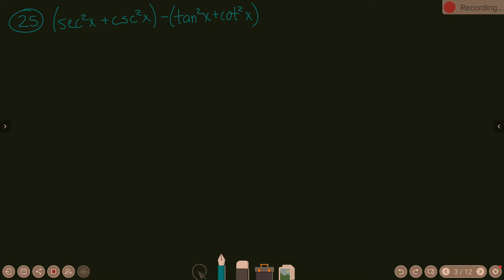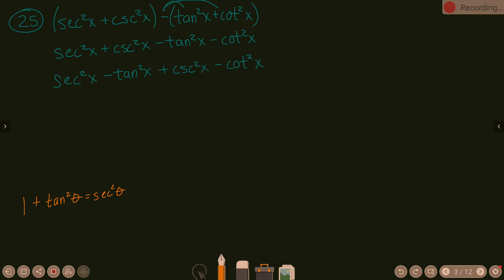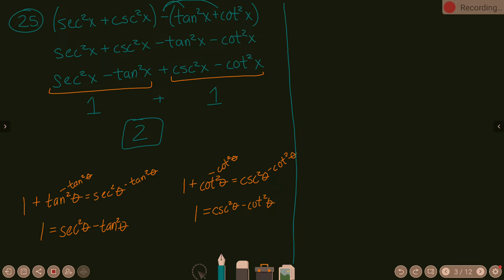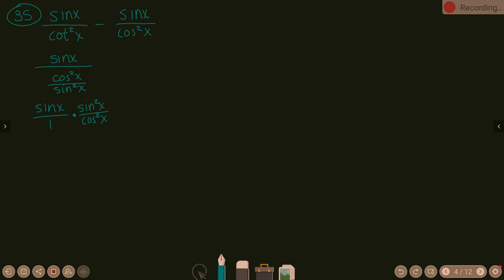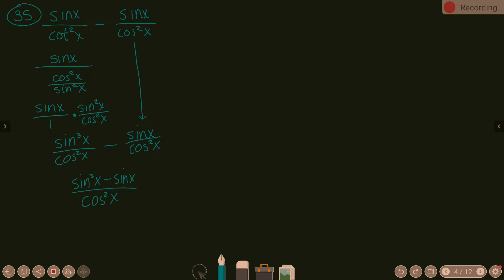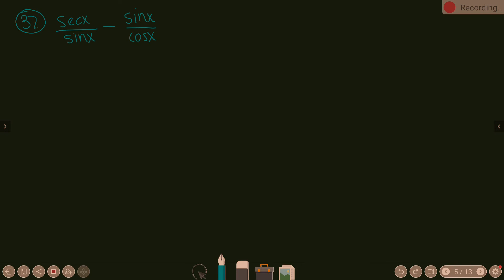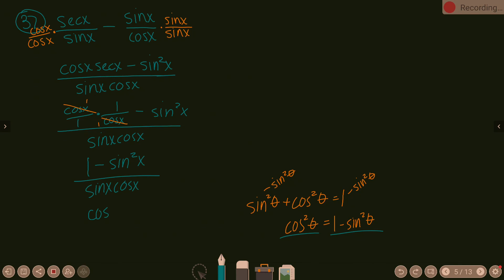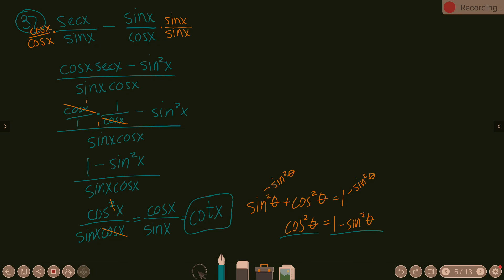PC Lesson 5 1 1 Questions Period 2